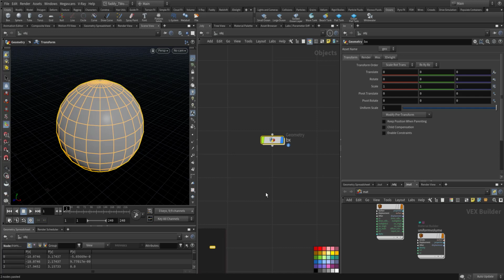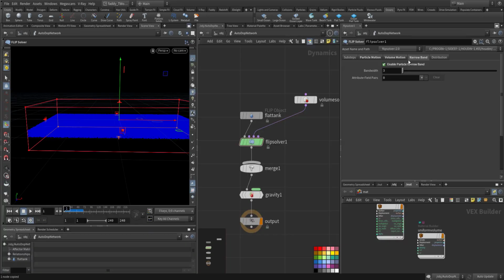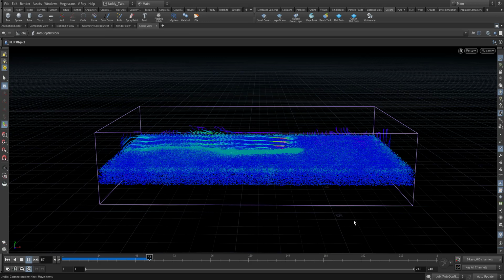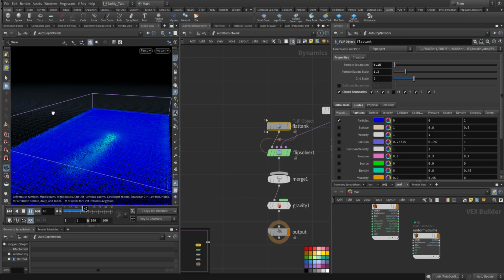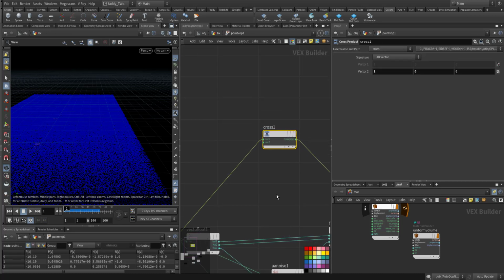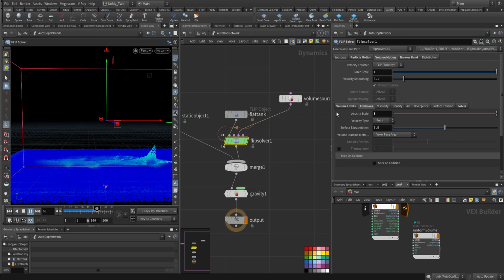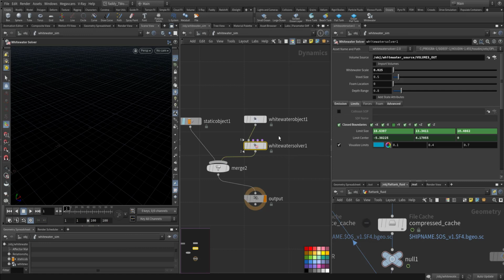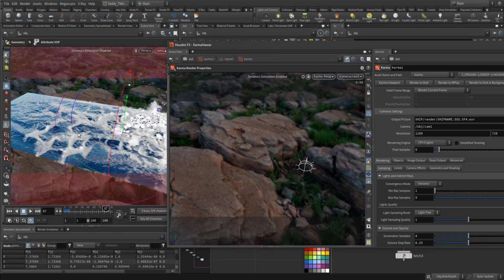water advected by Velocity Tutorial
easy and quick step by step to creat in houdini flip that is affected by velocity